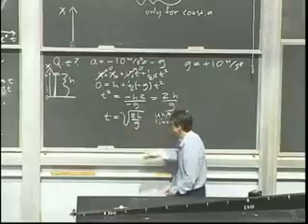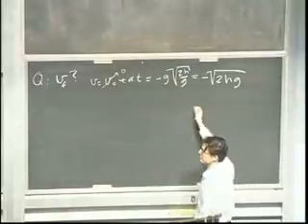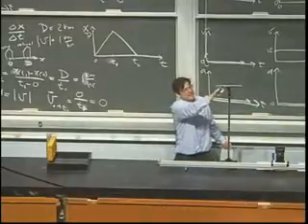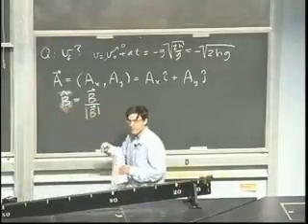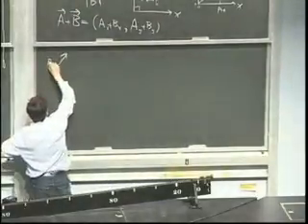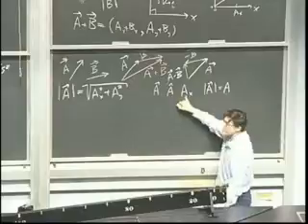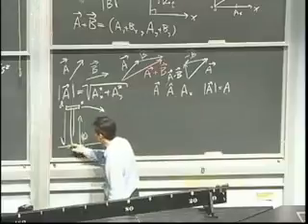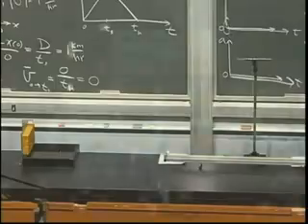02 2013 01 25 Lecture 2 1 D and 2 D Motion; Projectile Motion002